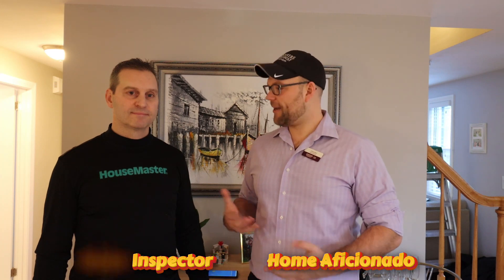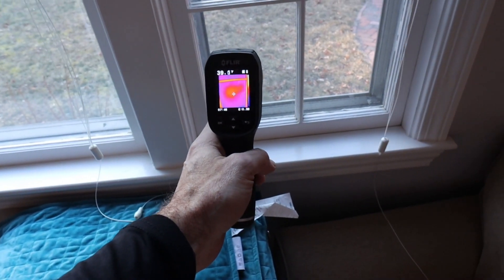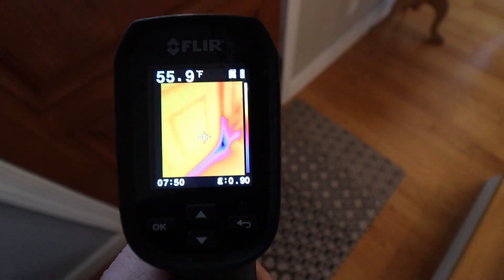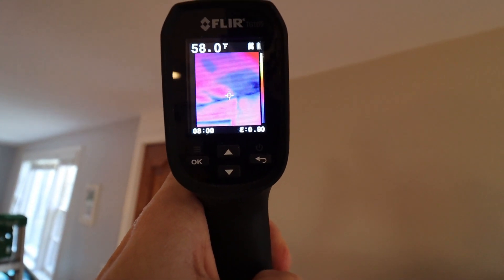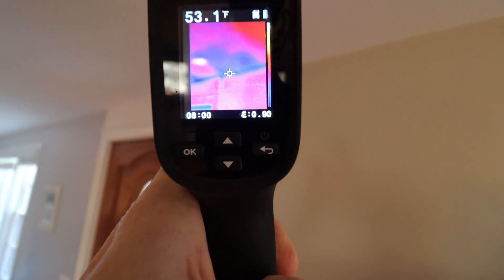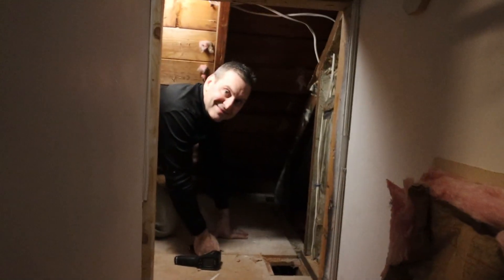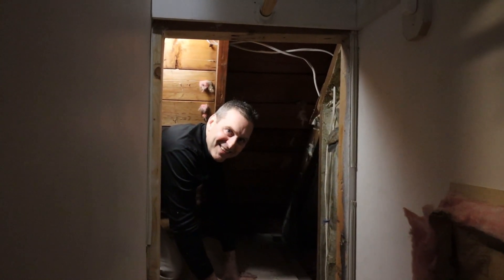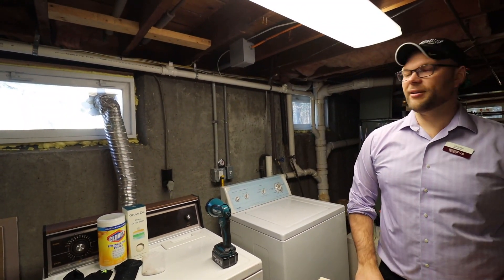Infared Camera Around my House on a Cold Day -6° F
Special Guest Mike Milham joins me at my house to use his infared thermal camera and help identify drafts and poorly insulated areas. This was flimed on Feb 4, 2023 which was a very cold day for New England with temperatures below 0° F not including the wind chill.